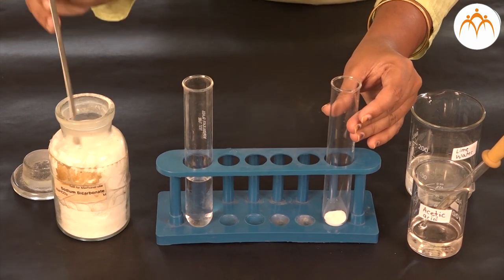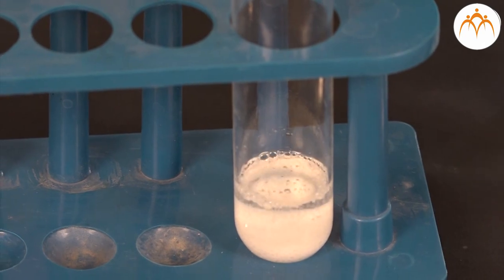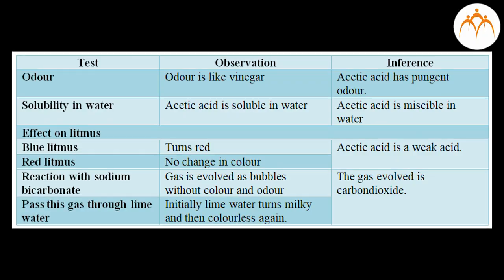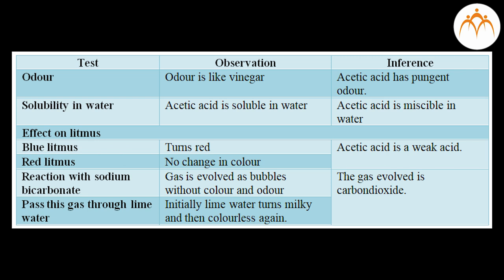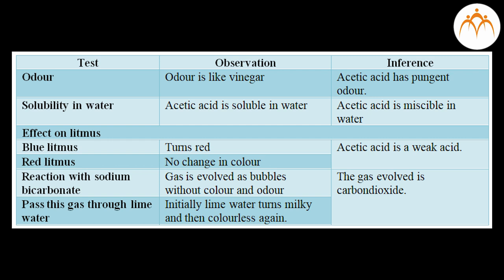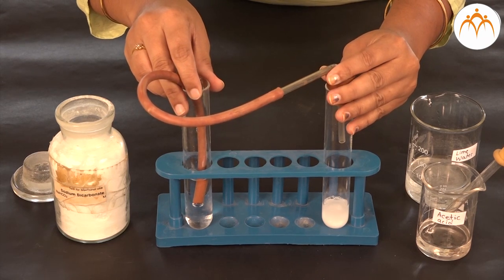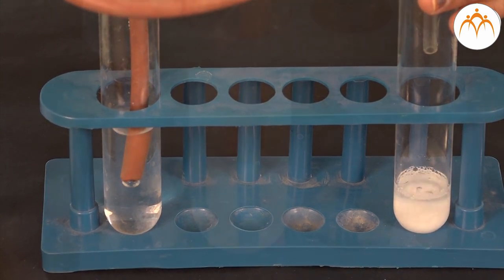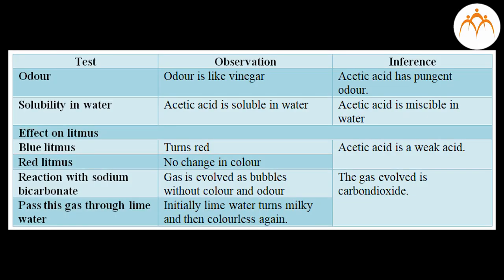To study the physical and chemical properties of acetic acid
10th Practical Part 2 : Part 8